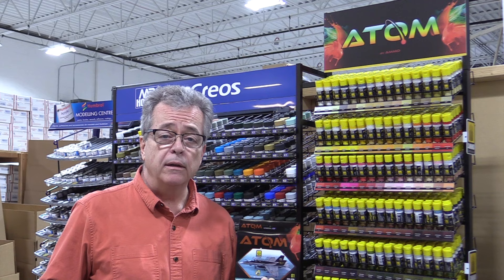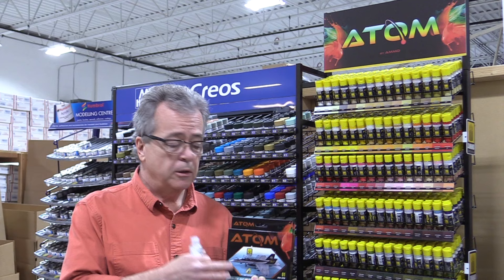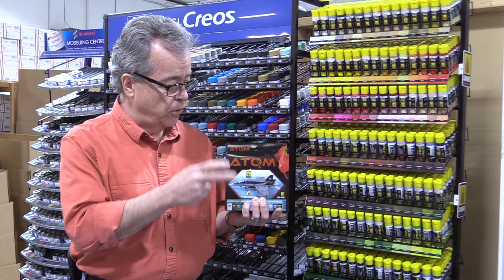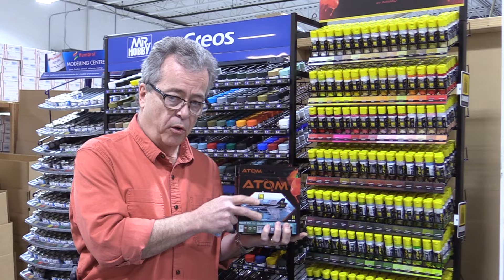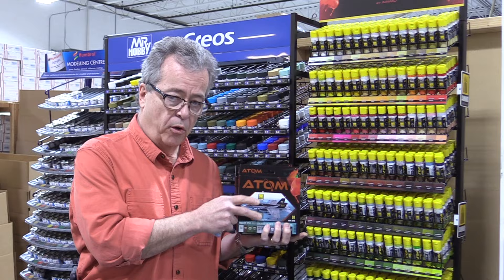Introducing ATOM Acrylic Paints by AMMO by Mig Jimenez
ATOM is a new type of paint specifically designed for modelling and formulated for maximum performance when applied with both brush and airbrush, with strong covering power and durability, and perfect flow and color intensity. ATOM paints are also self-levelling and quick-drying. These features mean that ATOM paints are easily applied using both brush and airbrush, achieving perfect coverage without obscuring fine details, and resulting in a smooth, uniform, durable, and matte finish.

ATOM paints are water-based, odorless, and non-toxic. They have been manufactured in compliance with the most recent and strict global safety regulations. The ATOM range includes 180 references covering a very broad chromatic range, from primary, bright, and intense colors, to metallics and washable colors. It also includes a specially formulated thinner for the entire range. In addition, the ATOM range also includes historically accurate colors for both aircraft and AFV camouflage schemes.

Once dry, ATOM paints are extremely hard-wearing and can withstand the application of all kinds of modelling and weathering products, such as acrylics and enamels, as well as masking tapes and decals. ATOM paints can be applied on top of, or under, any type of paint, including acrylics, enamels, and lacquers. One of the unique features of ATOM paints is their ability to be applied directly onto plastic and other materials, providing excellent adhesion even over very smooth surfaces.

These new paints can be used to paint all types of models or dioramas, no matter their material, be it plastic, resin, photo etch, metal, wood, foam, putty, and much more. They are perfect for use on all modelling themes, such as military vehicles, aircraft, civilian vehicles, model railways, science fiction, naval models, dioramas, figures, wargaming and tabletop projects, and even remote-control models, slot cars, and pre-built die-cast models.

ATOM heralds a new era in modelling paints, with an exclusive range of colors to fill your projects with energy and creativity through each speck of color. Using an ultra-fine pigment, developed exclusively by AMMO, ATOM colors are water-based and behave like lacquer paints, meaning they offer unparalleled covering power and durability, while being self-levelling. This results in a paint which is uniquely easy-to-apply, by both brush and airbrush. AMMO is the result of more than 20 years of experience in modelling, and the ATOM range brings together all of that knowledge, in order to create a totally new paint.

ATOM is a true revolution in the way we paint, combining the best of both worlds, with the results of lacquer-based paint, but with all the advantages of water-based acrylics, such as being non-toxic and odorless. From now on, ATOM paints can be the foundation of all your modelling projects.